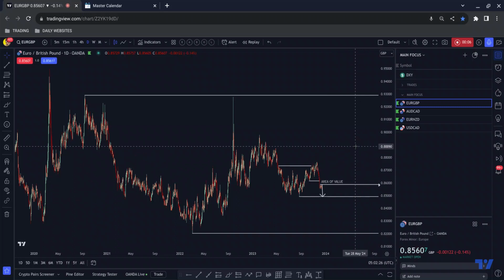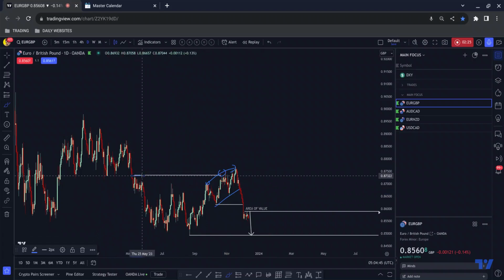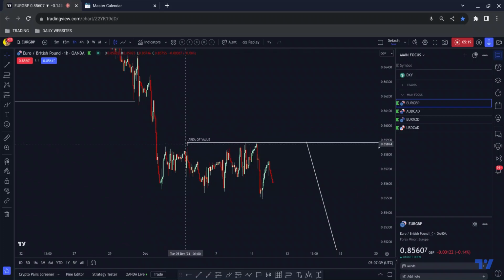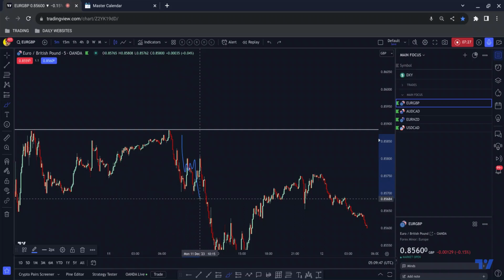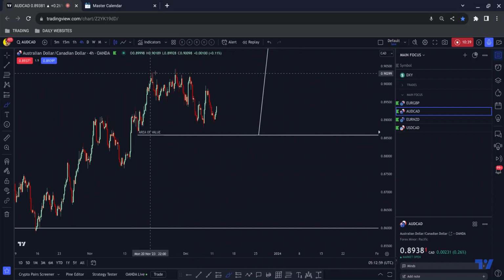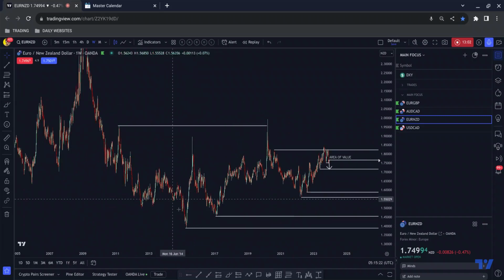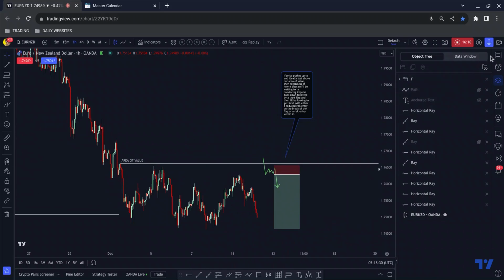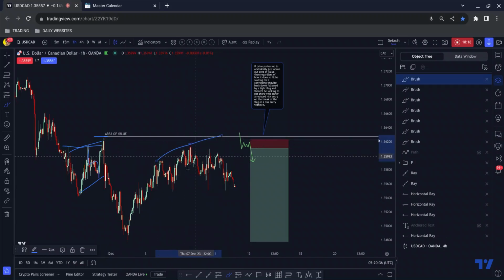EUR/GBP Short, AUD/CAD Long, EUR/NZD Short and USD/CAD Short